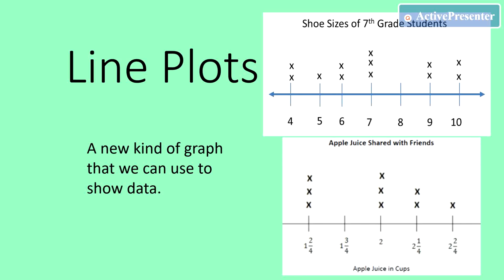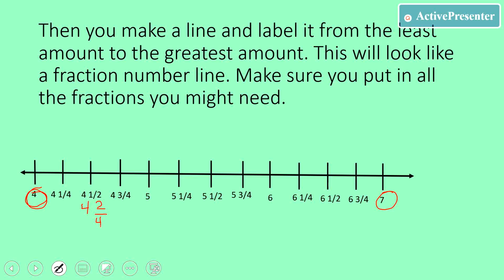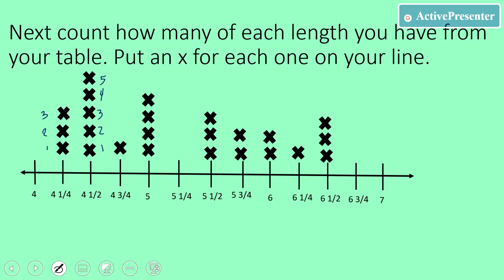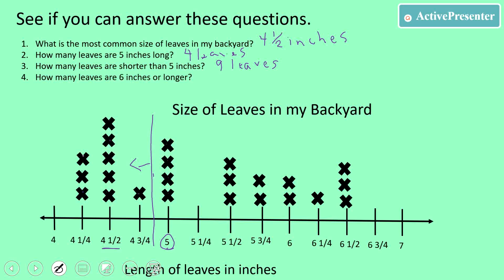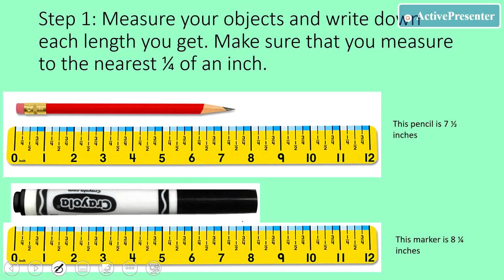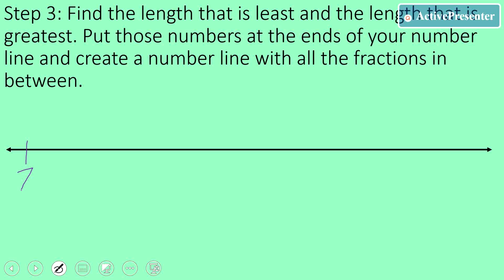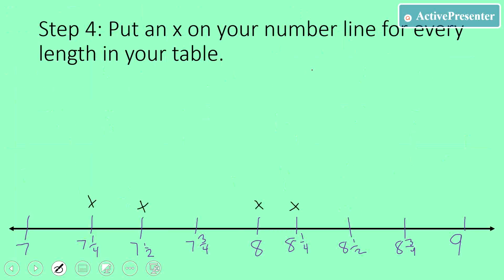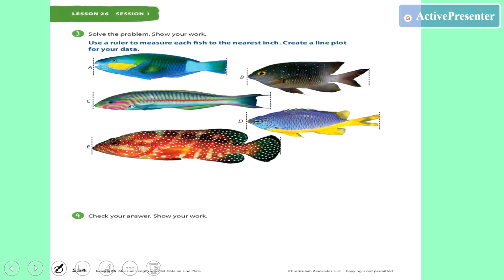How to Make a Line Plot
This video teaches kids how to measure objects to the nearest 1/4 inch, create a data table and then make a line plot of the data. This is an interactive lesson and students need a ruler, a piece of paper or a whiteboard, a pencil or a dry erase marker and at least 10 objects that are of similar but not exact size.